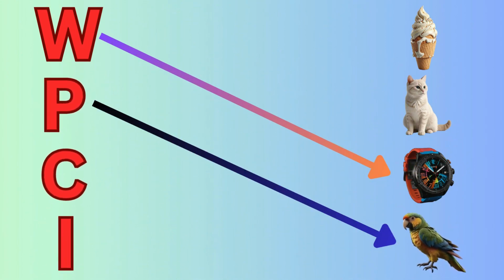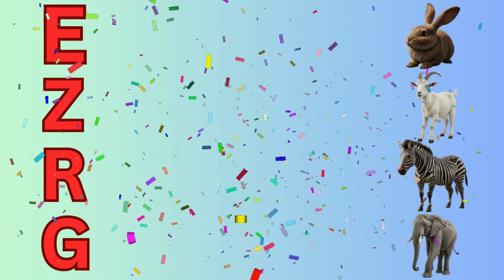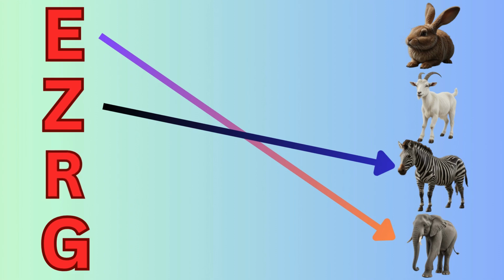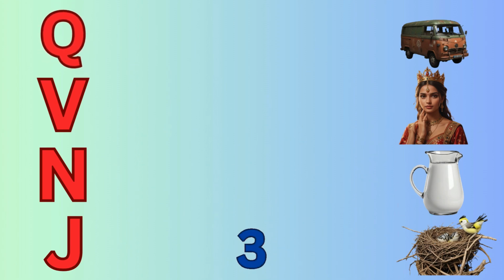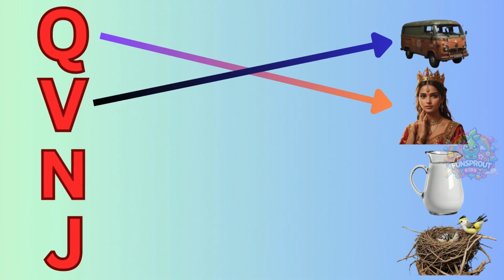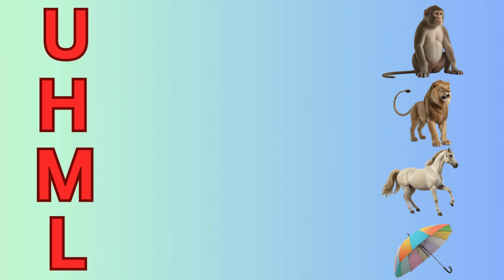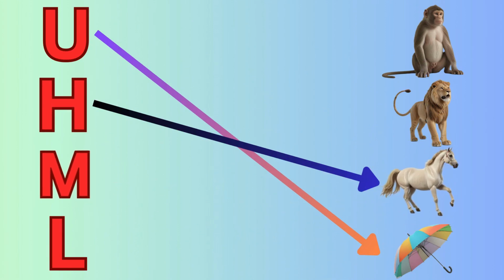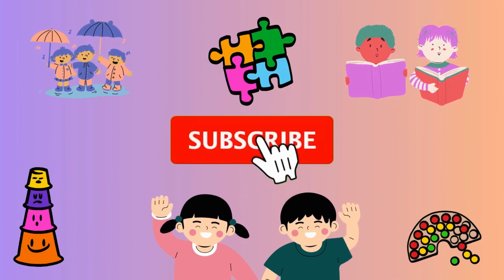🖍️ Fun Activity for Kids 👶| Match the Letter with Pictures🖼️ | ABC Alphabet Game & Worksheet 🅰️🅱️🅾️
Welcome to our fun and engaging alphabet learning adventure where kids will match letters with pictures using interactive worksheets! 🅰️🅱️🅾️ This educational video is perfect for toddlers, nursery, LKG, and UKG kids to practice their alphabet skills with a fun, hands-on activity. Join us as we explore the ABCs and help children match letters from A to Z with colorful and exciting pictures!

🎨 Key Learning Points:

Matching letters with pictures

Fun and interactive ABC game for kids

Perfect for nursery, LKG, and UKG learning

Great for developing letter recognition and early literacy skills

Engaging visuals to help kids learn the alphabet

Learn and Play with Us!
From apples to zebras, your little ones will love learning the alphabet while matching letters with pictures! This toddler learning video is a great way for children to practice recognizing letters in a fun and interactive way. It’s not just a matching game for kids—it’s also a fun way to build strong literacy foundations while having a great time! 🎉

📚 Additional Benefits:

Helps with letter recognition

Enhances alphabet education for toddlers and preschoolers

Supports early learning in a playful way

Encourages kids to match letters and participate

🔠 Let’s Match Together! A️⃣ B️⃣ C️⃣ D️⃣ E️⃣ F️⃣ G️⃣ H️⃣ I️⃣ J️⃣

👶 Perfect for toddlers, preschoolers, and kindergarten kids, this video helps children develop letter-matching skills while enjoying a fun, interactive activity! Let’s build those early literacy skills with this fun alphabet game!

Looking for fun ways to help your child learn the alphabet? In this video, kids can match letters with pictures using interactive alphabet worksheets perfect for children in nursery, LKG, and UKG classes. It's an engaging way to learn the alphabet from A to Z while practicing ABC matching. Ideal for 3 to 5-year-olds, these worksheets are great for daily practice at home or in an online nursery class. Help your child build a strong foundation with these fun and educational English worksheets!